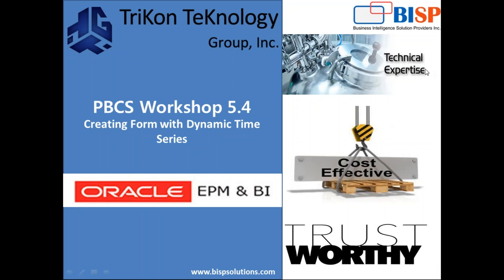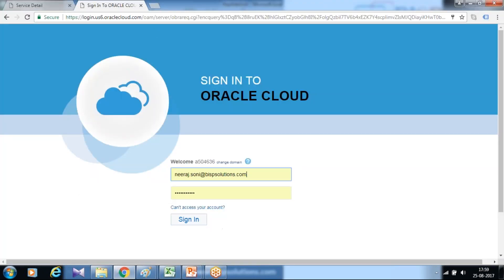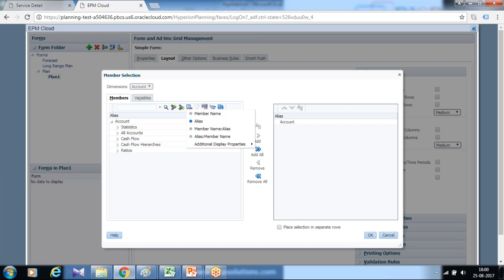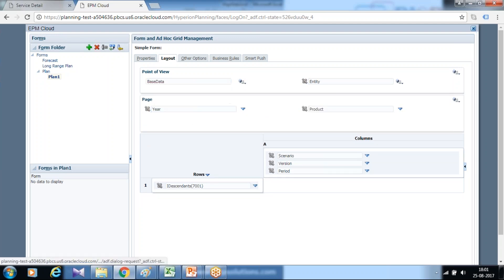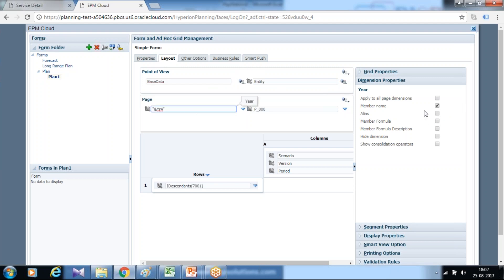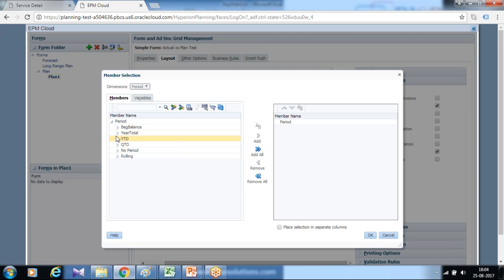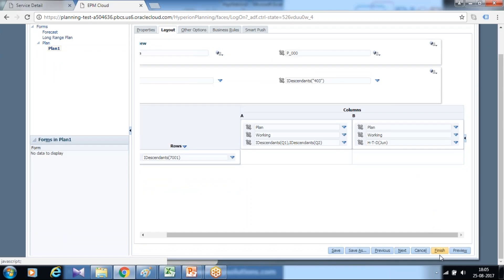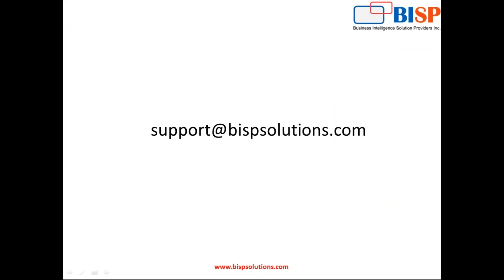PBCS Dynamic Time Series in Data Form | Oracle PBCS Tutorial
In this video, we will explain PBCS Dynamic Time Series in Data Form.